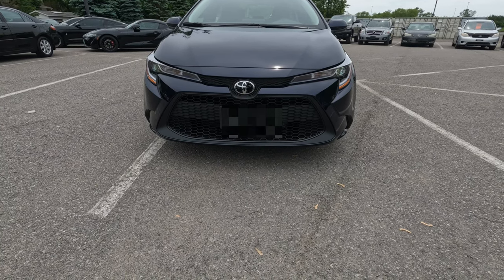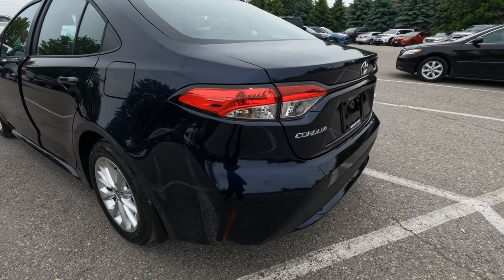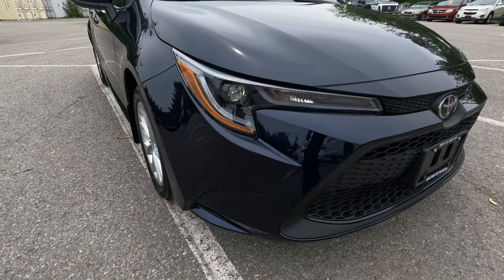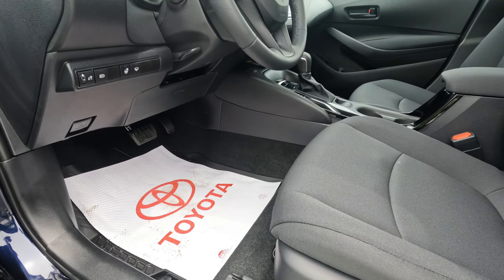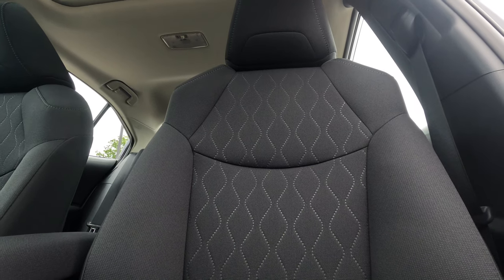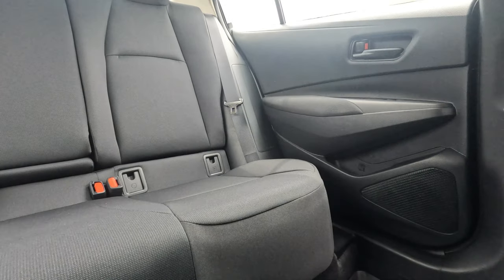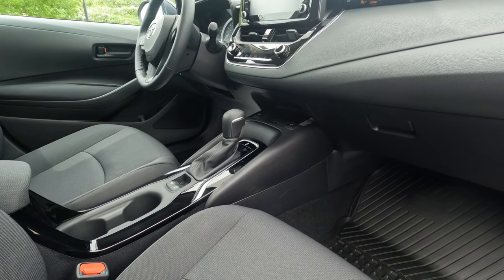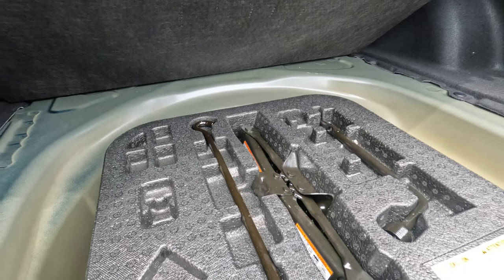2022 TOYOTA COROLLA LE 1.8 LITRE 4 CYL.